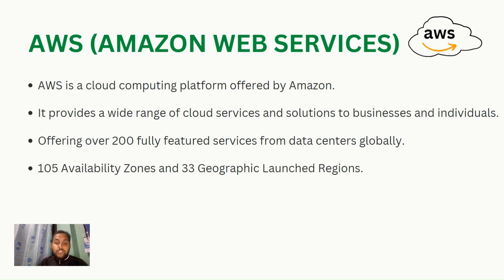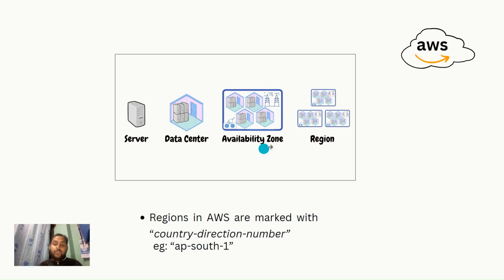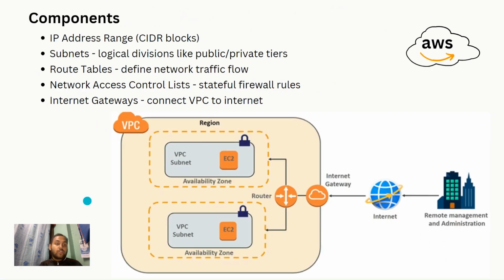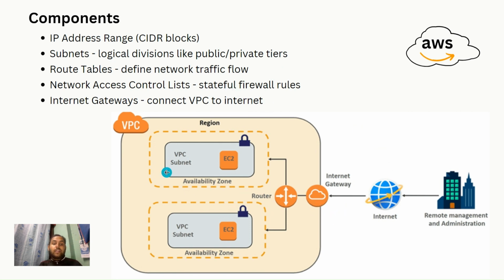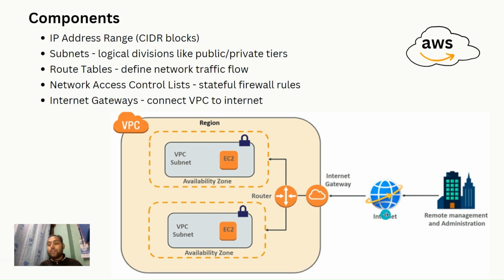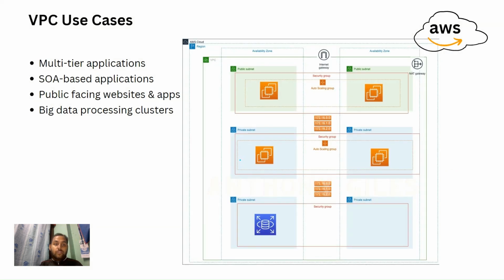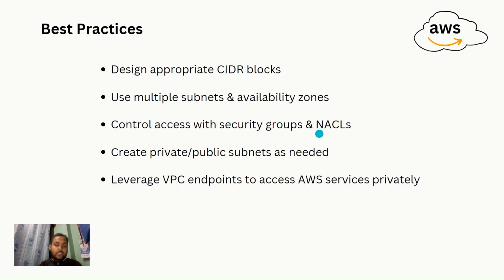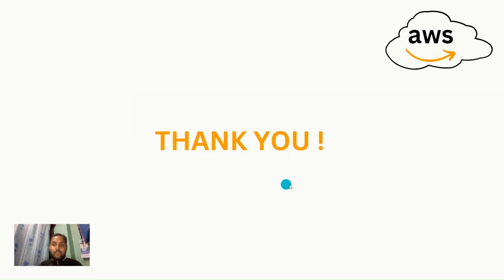[SELECTED] || AWS Cloud Club Captain Application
Applying for AWS Cloud Club Captain

This is the video explanation of AWS Services.